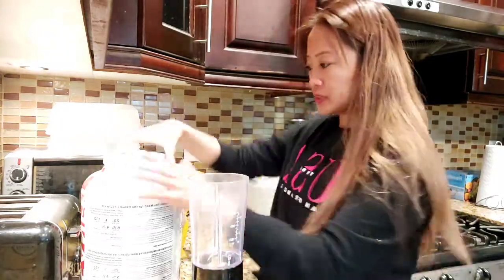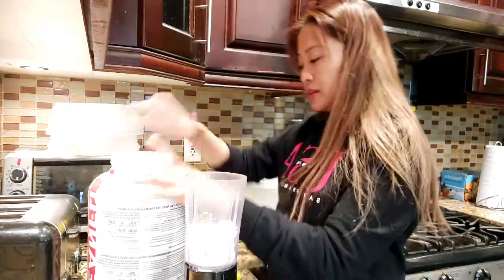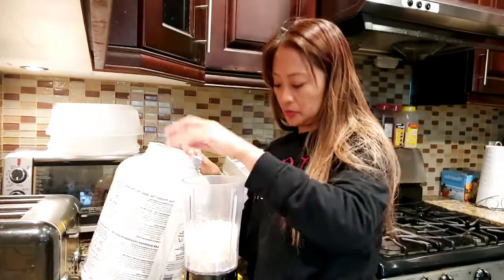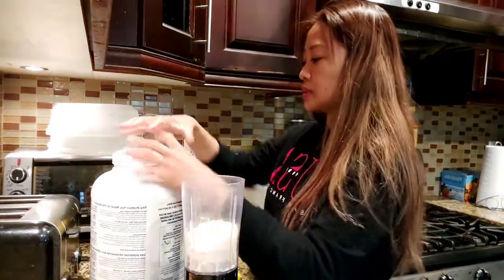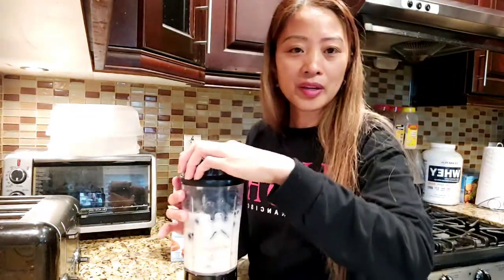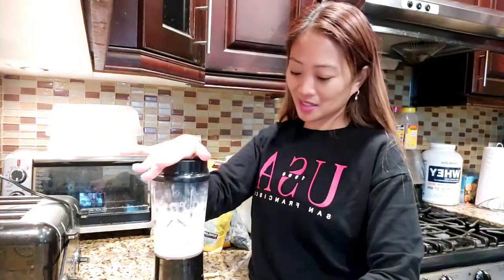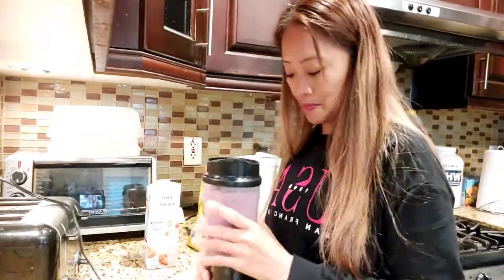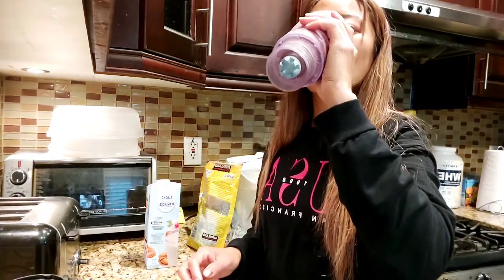Banana Blueberry Smoothie